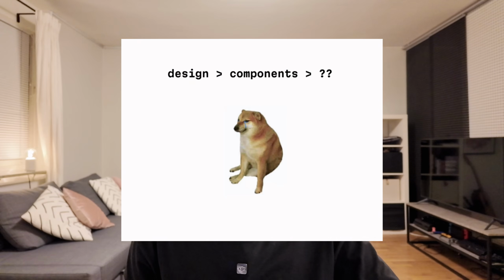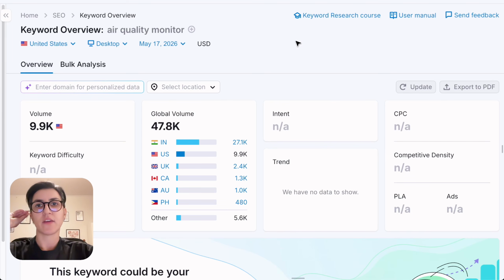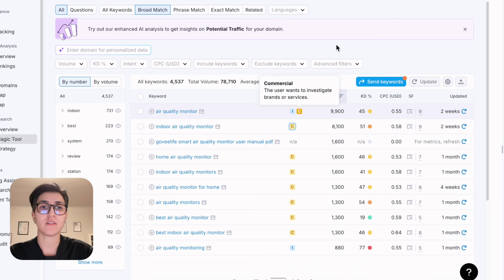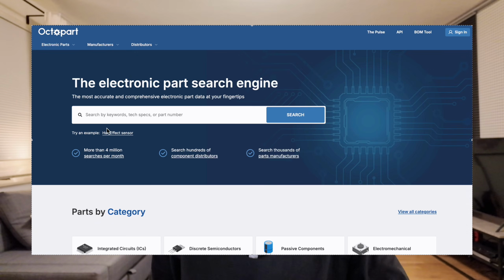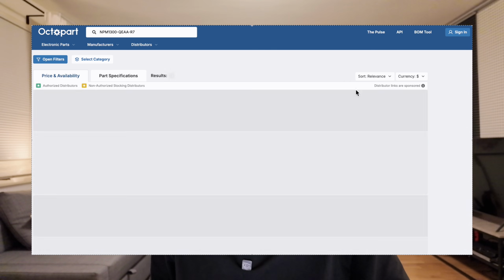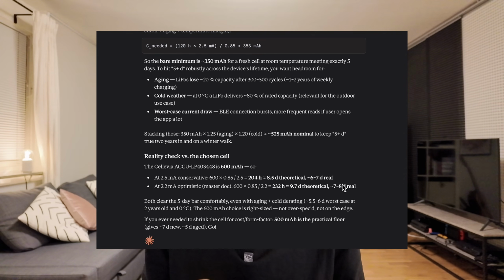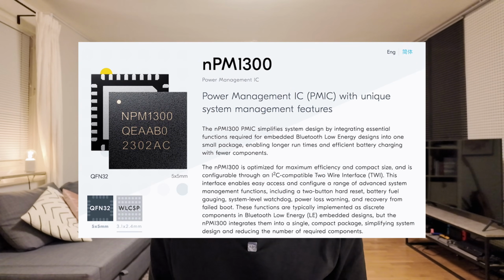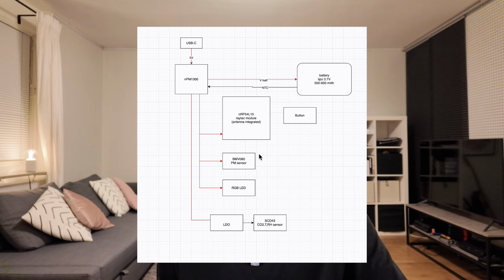how I start designing a product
How do you turn an idea into an actual product? In this episode I walk through the requirements phase of building my portable air quality monitor defining what it needs to do, then breaking that down into the real components and design decisions behind it.

CHAPTERS
0:00 Intro: why requirements come before design
0:35 The product and who it's for
0:56 Validating demand with a keyword search
1:23 The four high-level requirements
1:51 Requirement 1: The sensors CO2 (Sensirion SCD43)
2:32 Particulate matter sensor Bosch BMV080
3:53 The microcontroller Nordic nRF54
4:44 Bluetooth, EU certification & going with a module
5:40 Choosing and sourcing components (Octopart)
6:47 Requirement 2: Showing the data (LED + app, no display)
7:53 Requirement 3: Portability and the battery
10:00 Battery regulations & charging Nordic nPM1300 PMIC
11:31 Requirement 4: Designing a cheap PCB (4 tips)
12:53 System architecture recap
13:19 The schematic is done + guess-the-cost game
13:58 Wrap-up & thank you

COMPONENTS & PARTS MENTIONED
- Sensirion SCD43 (also its predecessor: SCD41)
- Bosch BMV080 fanless particulate matter sensor (PM1 / PM2.5 / PM10)
- Nordic Semiconductor nRF54 low-power microcontroller (successor to the nRF52)
- Raytac module with the nRF54
- Nordic Semiconductor nPM1300 power management IC (PMIC)
- Lithium polymer (LiPo) battery

- Octopart checking part availability, distributors, and pricing
- Semrush for keyword search
- KiCAD for schematic and PCB design